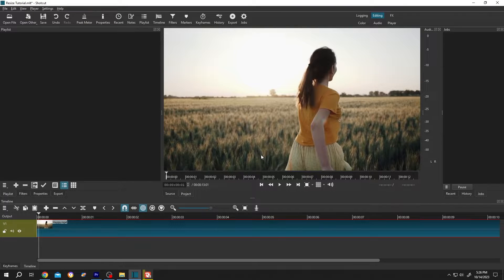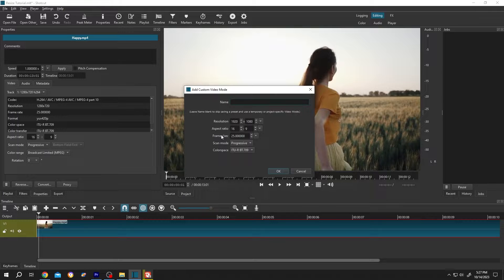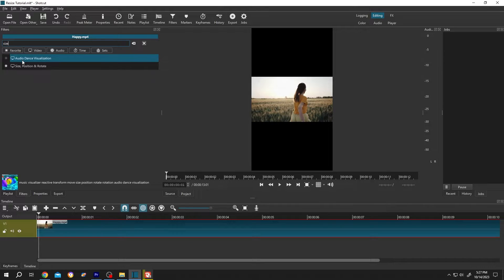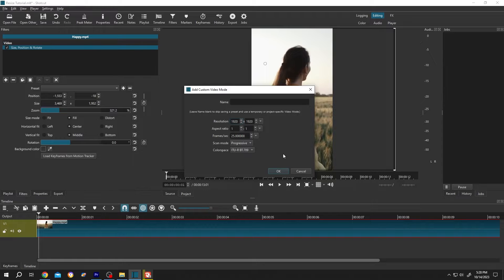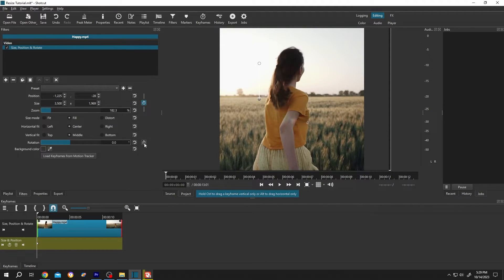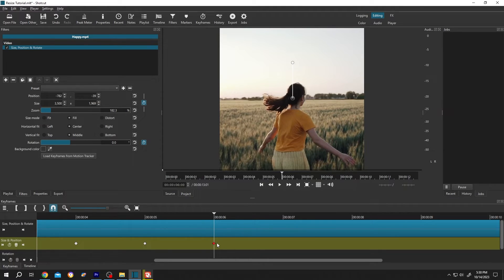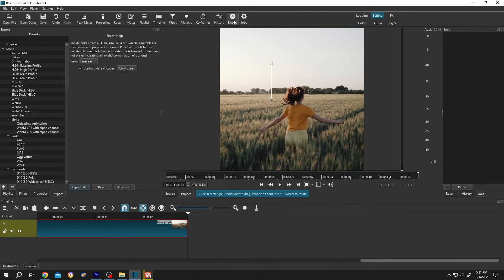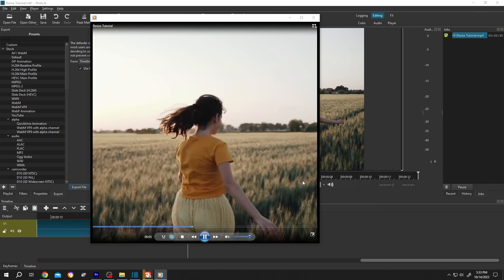How to Resize or Change Aspect Ratio of a Video | Shotcut tutorial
How change aspect ratio or resize a video for social media like YouTube shorts, Instagram reels, Facebook reels, TikTok reels with Shotcut. This is a beginner friendly tutorial on Shotcut video editing.